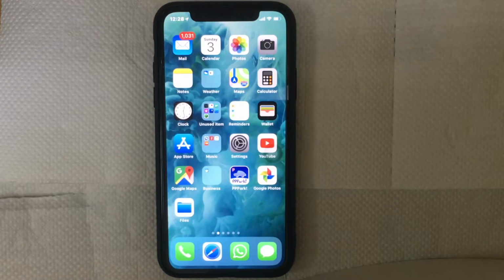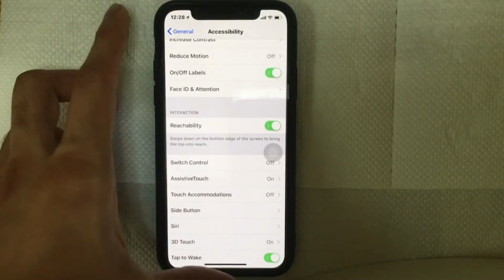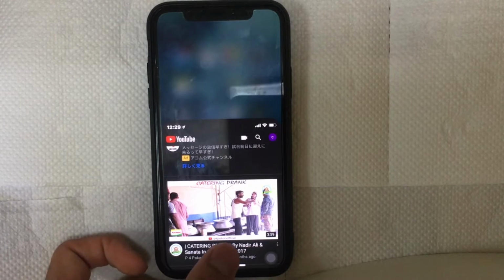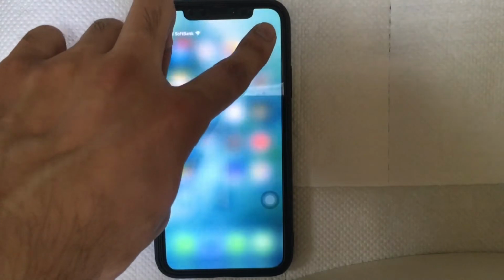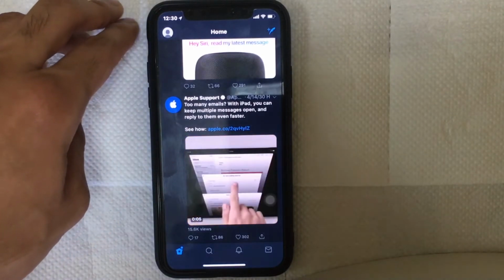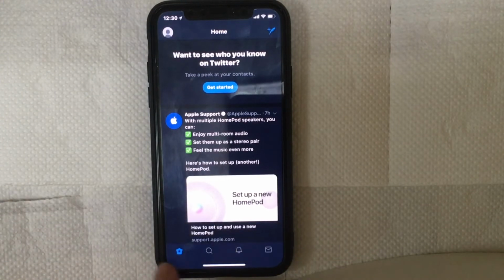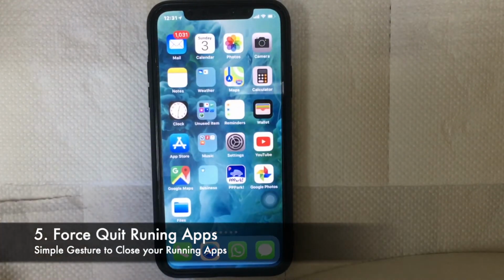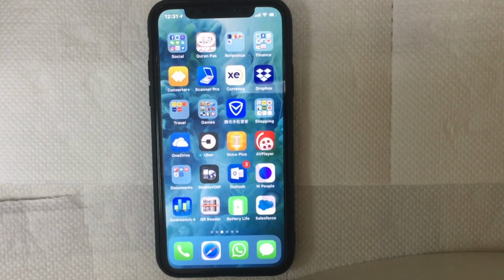iPhone X Hidden Features - 5 iPhone X Tips And Tricks Only Power Users Know About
Top 5 iPhone X hidden features every user needs to know - Here's the list of our favorite features

Here are our Favorite Hidden Features of iPhone X:

1. One-Handed Mode - Activate and Use Reachability Option on iPhone X
2. View Battery Percentage - Simple Trick to View Current Battery Percentage on iPhone X
3. Scroll to Top from Anywhere - Tap on the Top Left or Right Corner to Scroll to the Top
4. Quickly Switch Between Apps - Simple Gesture to Switch Between your Active Apps
5. Force Quit Running Apps - Simple Gesture to Close your Running Apps

Here's another trick to improve the battery percentage on your iPhone X by 300%

We have compiled a list of the best 17 iPhone X accessories to buy in 2018